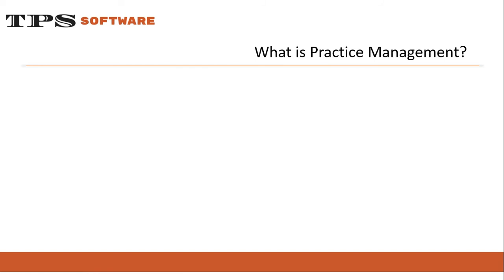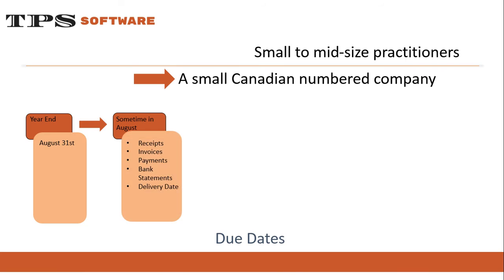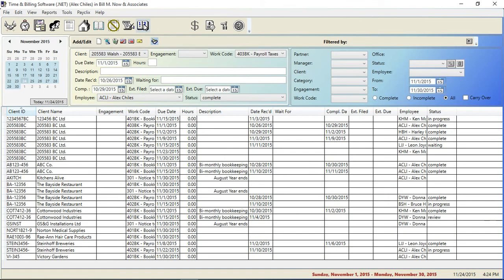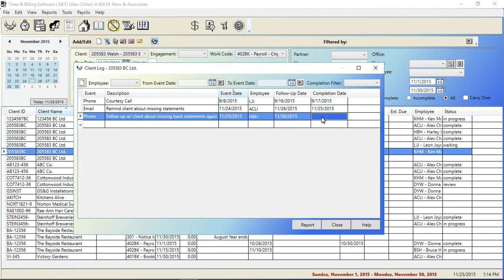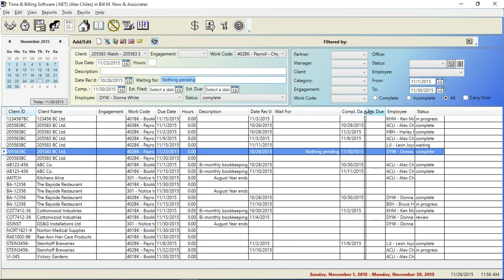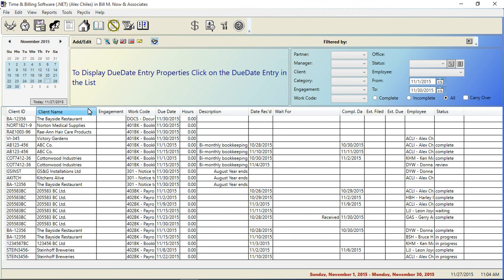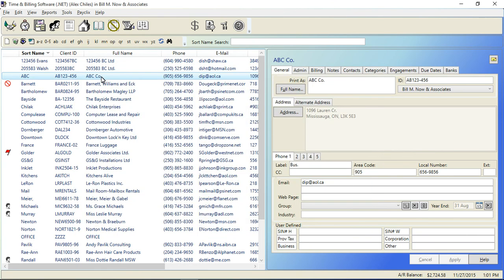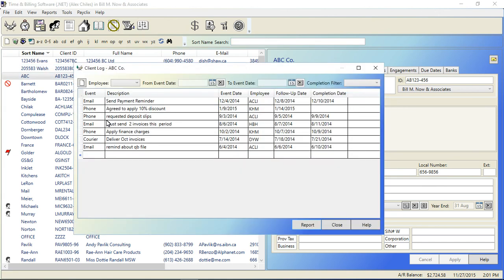Practice Management Canada